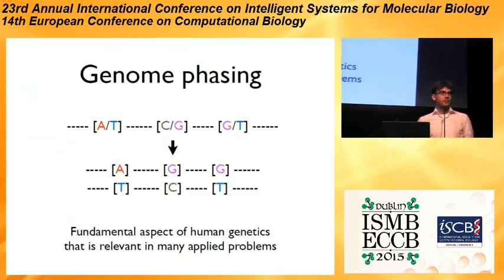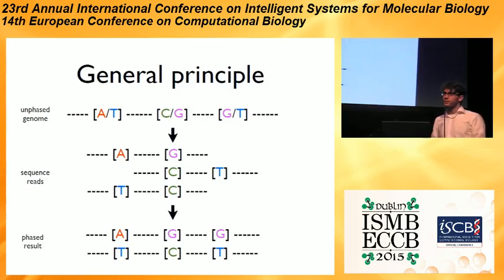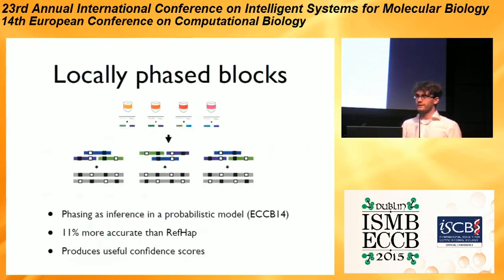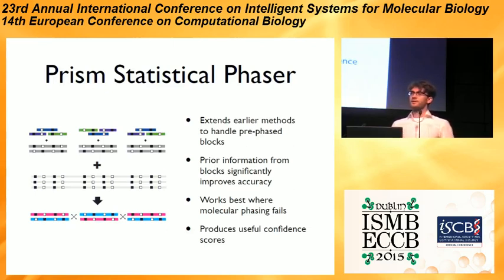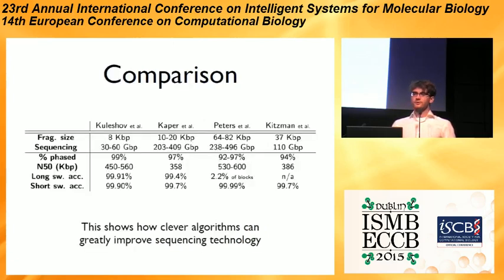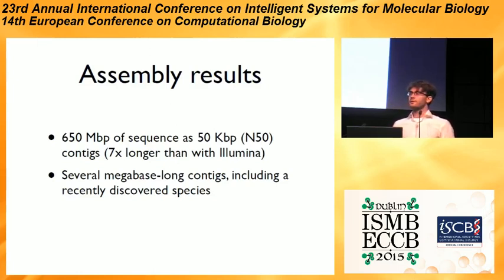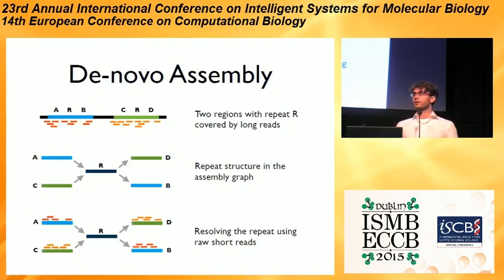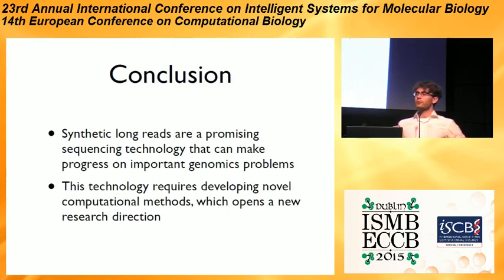Synthetic long read technologies in genome... - Volodymyr Kuleshov - Highlights - ISMB/ECCB 2015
Synthetic long read technologies in genome phasing and beyond - Volodymyr Kuleshov - Highlights - ISMB/ECCB 2015